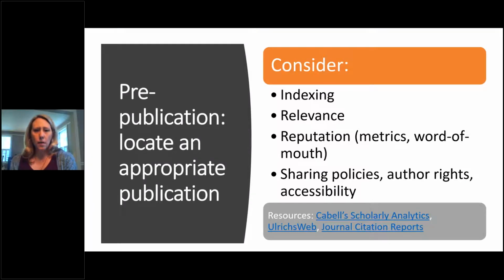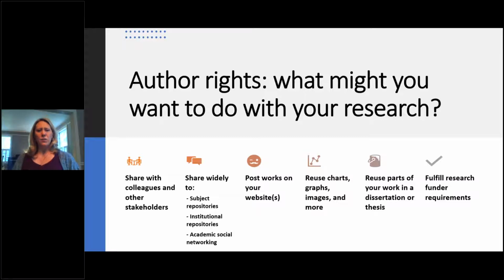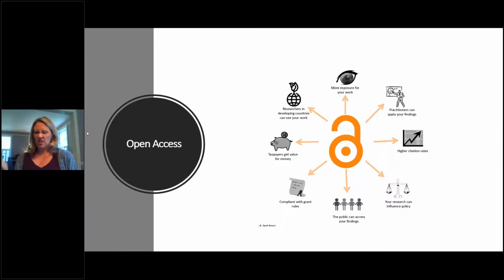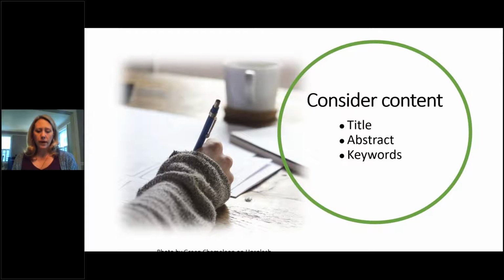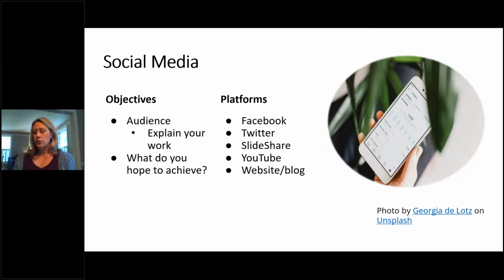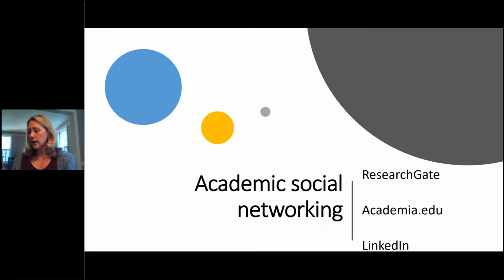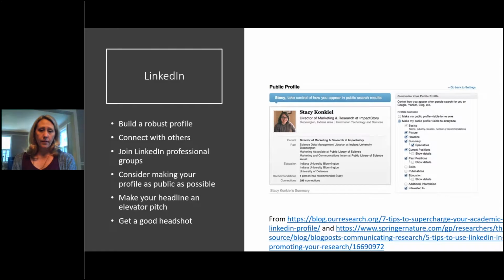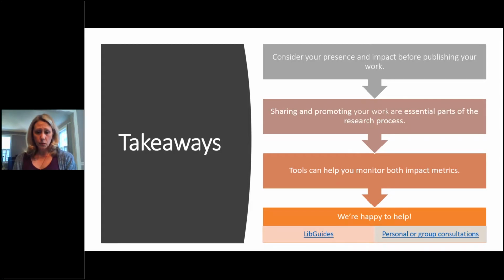GRADprofdev Creating an Online Research Presence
Discover ways to develop an effective research presence and to promote your scholarship for maximum visibility and impact using ResearchGate, Google Scholar, and other tools in this GRADprofdev webinar. Stacy Winchester, UofSC Research Data Librarian, will discuss pre-publication considerations, promotional tools and techniques, and monitoring your research impact.